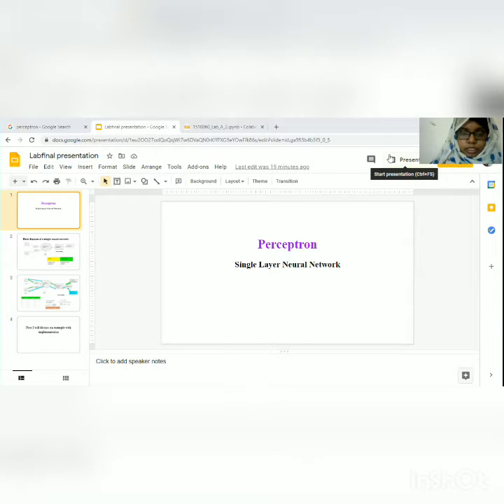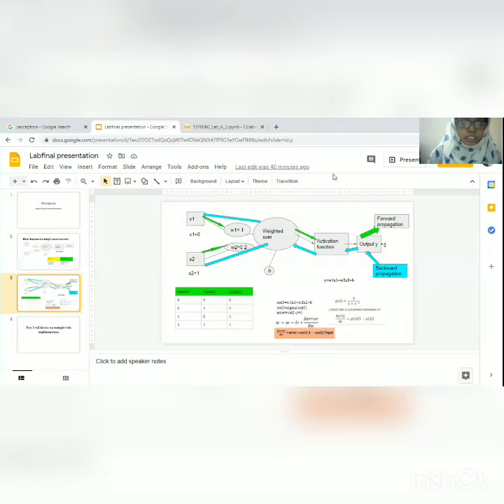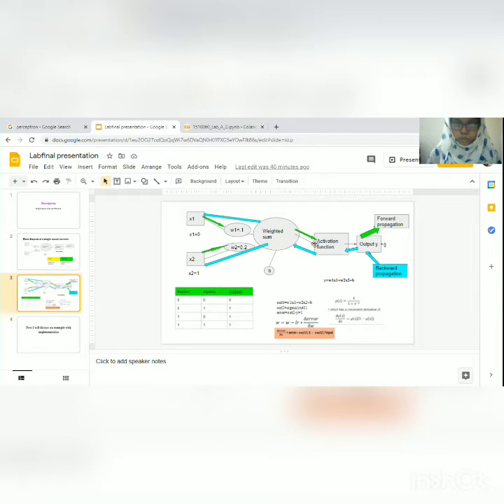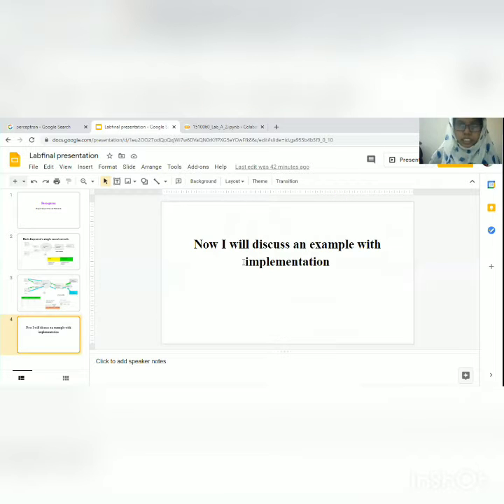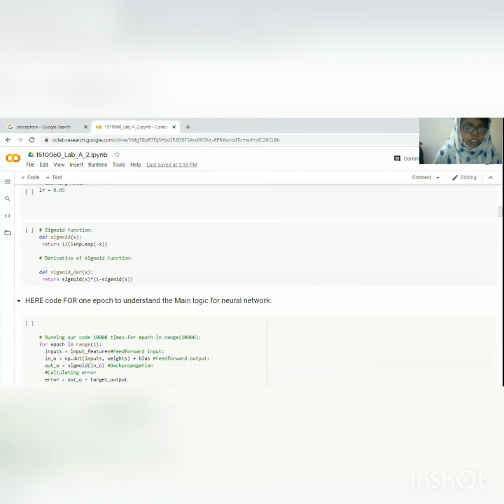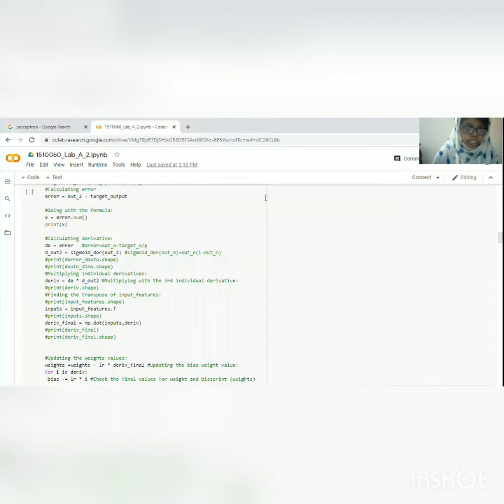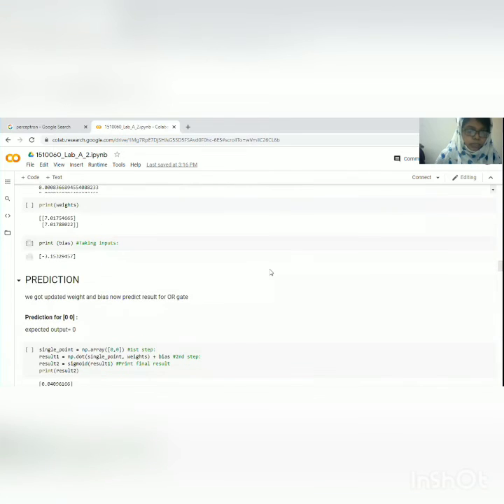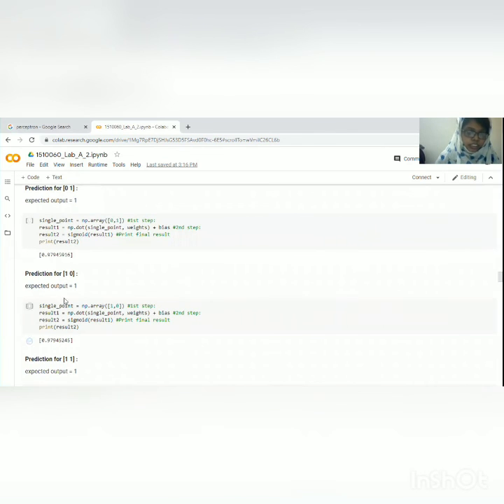Basic concept of perceptron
This video contains basic concept of perceptron which is a single layer neural network